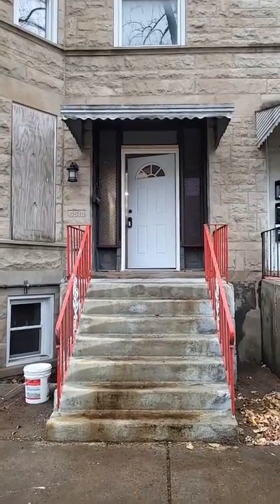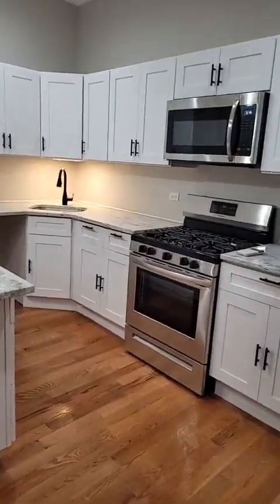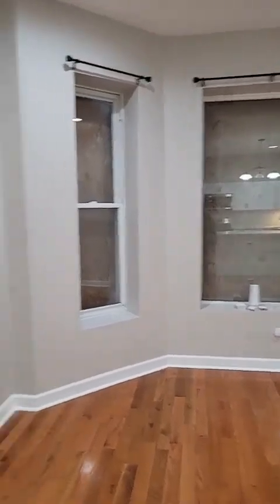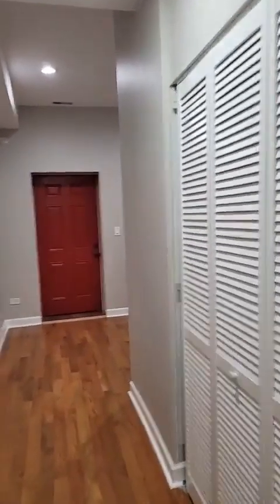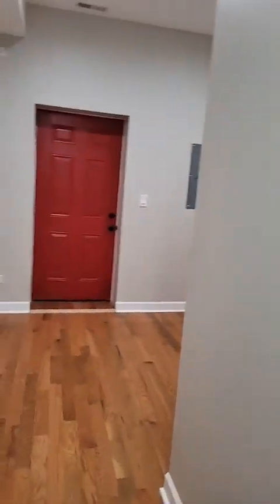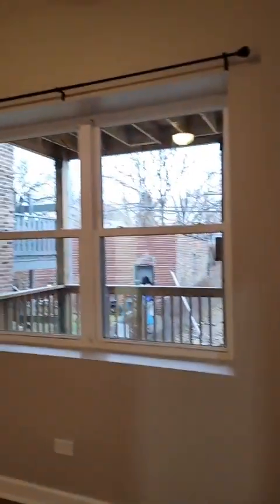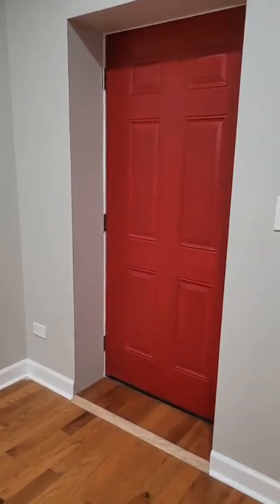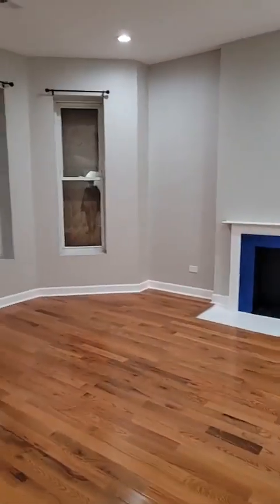6510 S St. Lawrence #1, Chicago, Illinois 2 bedroom/2 bathroom Apartment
2 Bedroom 2 bathroom newly rehab apartment with open kitchen concept. Hardwood floors throughout, quartz countertop, in-unit washer & dry.  All Art Property Management residents are enrolled in the Resident Benefits Package (RBP)which includes HVAC air filter delivery (for applicable properties), credit building to help boost your credit score with timely rent payments, $1M Identity Protection, utility concierge service making utility connection a breeze during your move-in, our best-in-class resident rewards program, and much more!